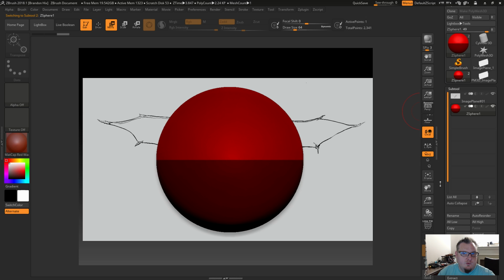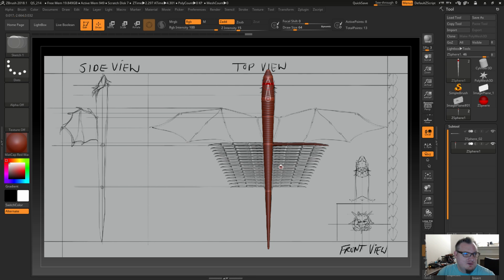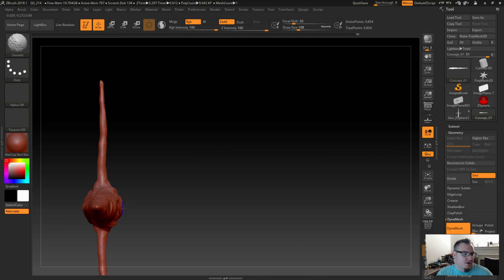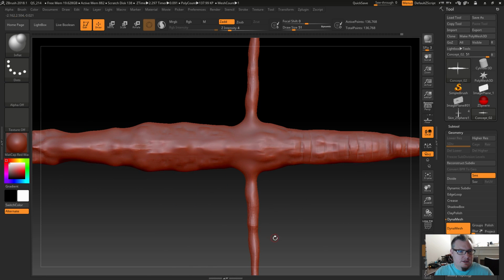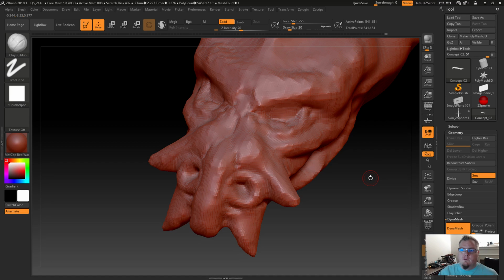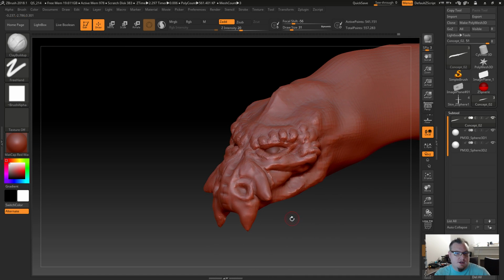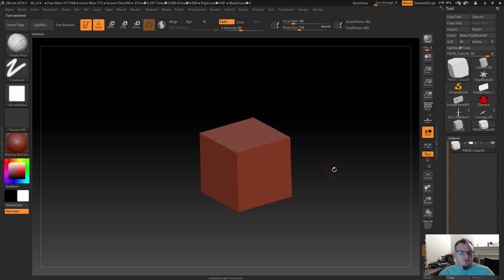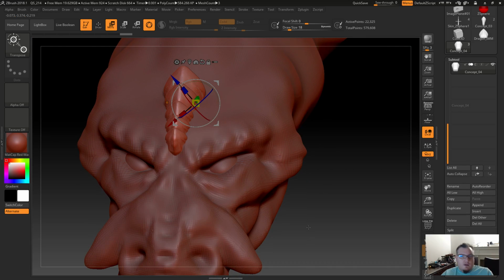Desert Dragon Concept - Part 1 | Stream #37 - ZBrush Concept Sculpting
In tonight's live stream, I'll be practicing my sculpting in ZBrush while I work on a 2-hour concept sculpt.